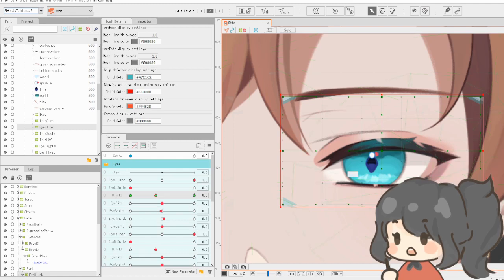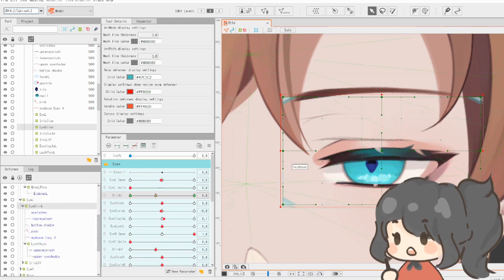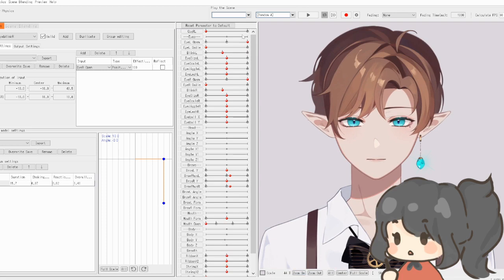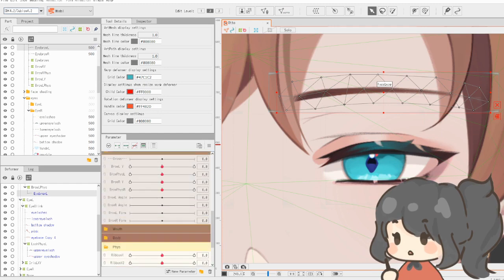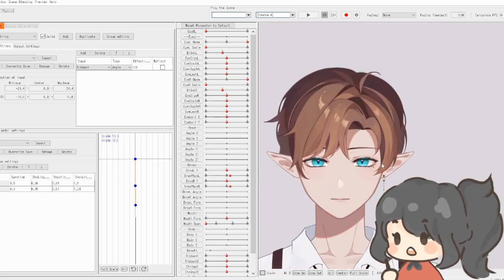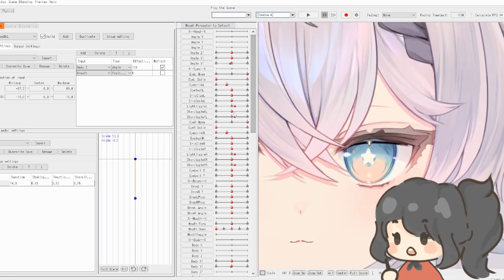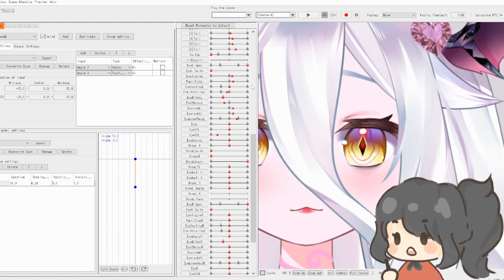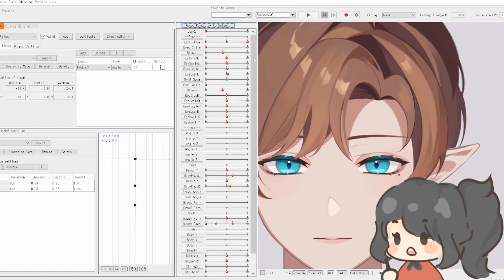[Tutorial] Advanced Eye Rigging in Live2D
Kinda scuffed explanation also sorry for the voice, I'm sleepy
-add eye blinking parameter -1 to +1.5
-add eyebrow phys parameter